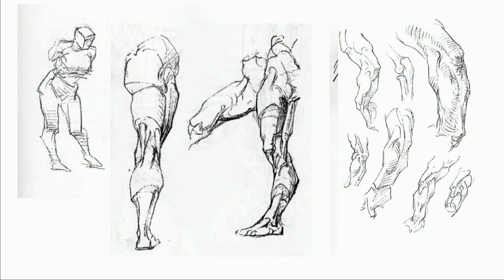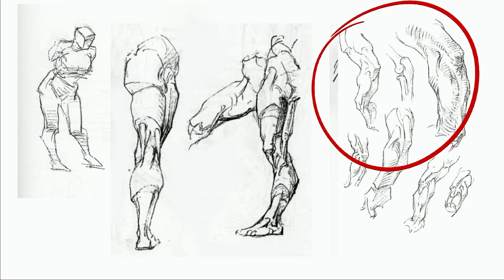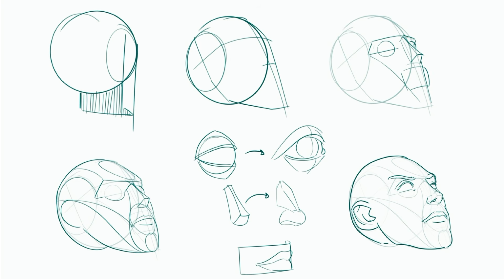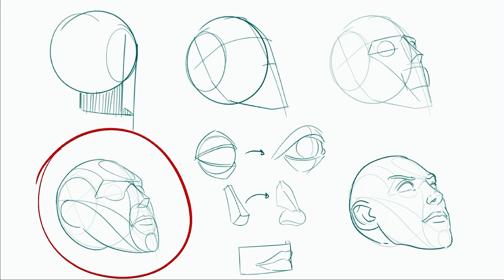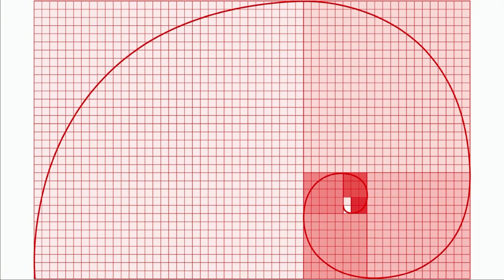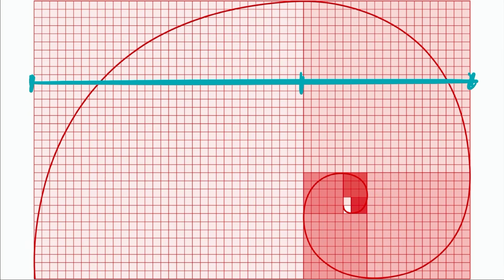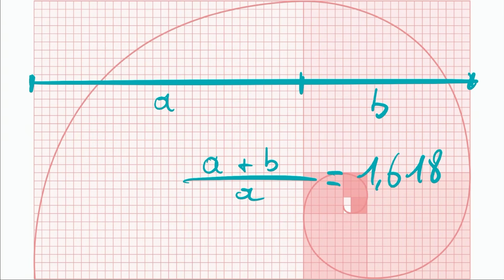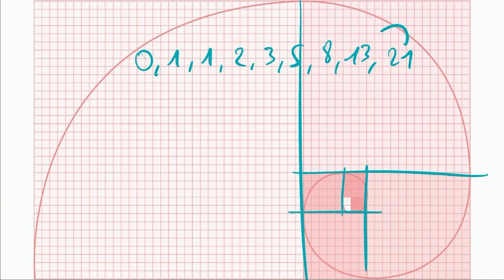5 Art Methods that are NOT for you (and that's ok)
If you’re new to my channel, my name is Antonio Stappaerts. I’m the founder of artwod.com. I've spent 8 years working as a professional artist in the entertainment industry with companies such as Sony, Ubisoft, Capcom, Tencent, Procreate and many more.

Chapters in this video:
0:00 Intro